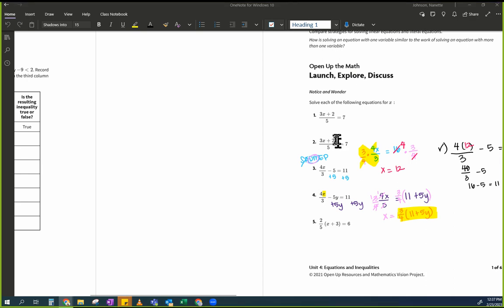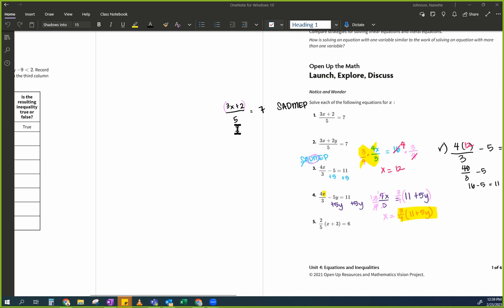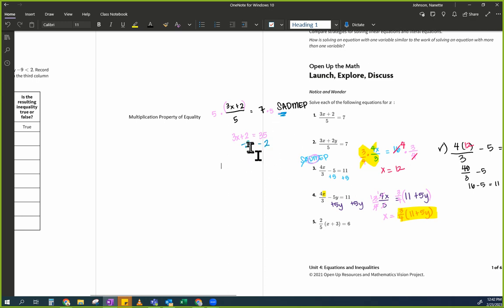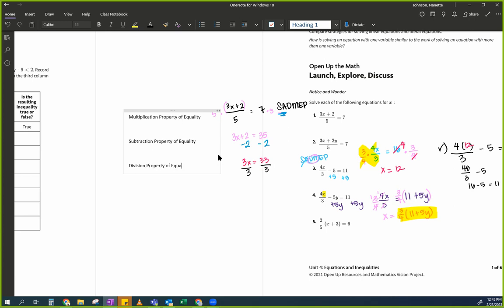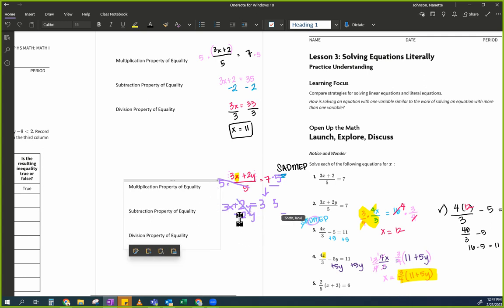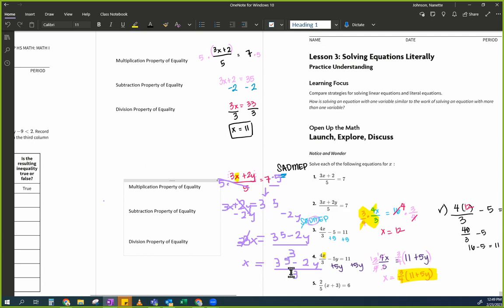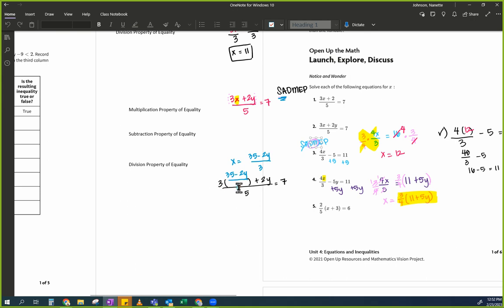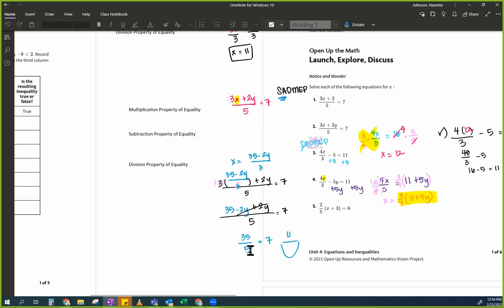Solve Equations with Two Variables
Math I
4.3

Compare strategies for solving linear equations and literal equations.

How is solving an equation with one variable similar to the work of solving an equation with more than one variable?